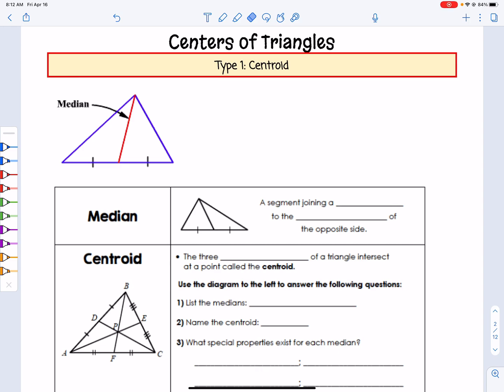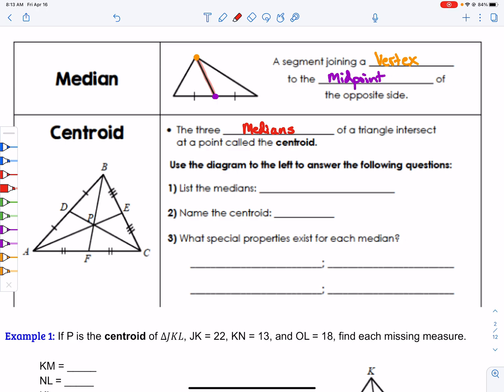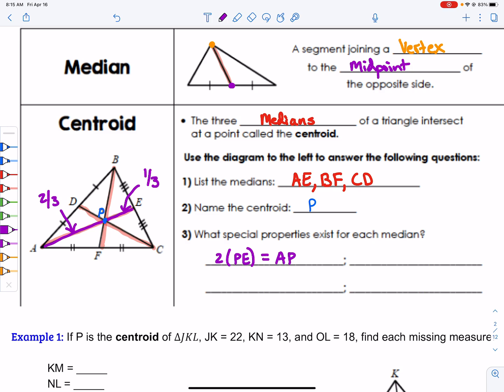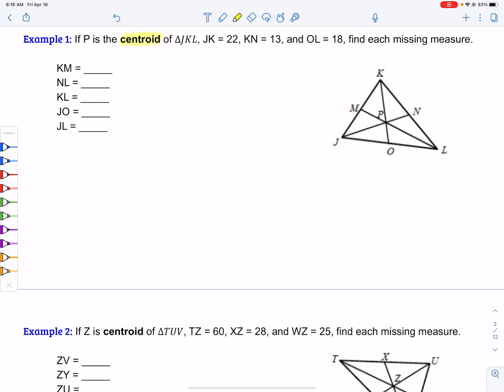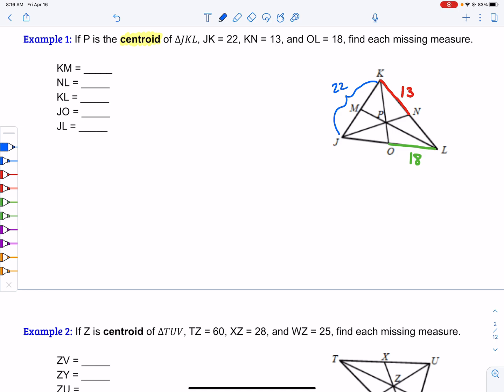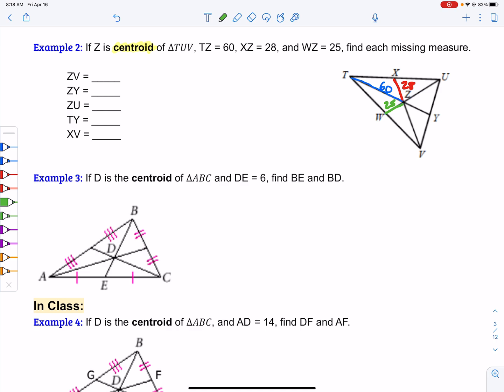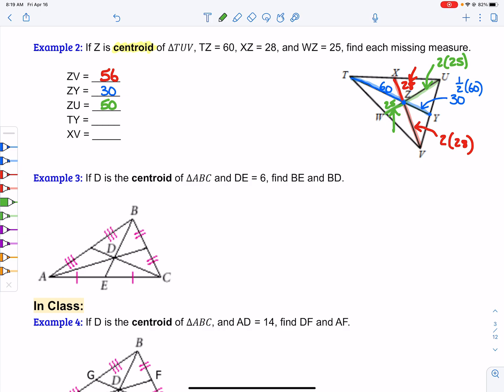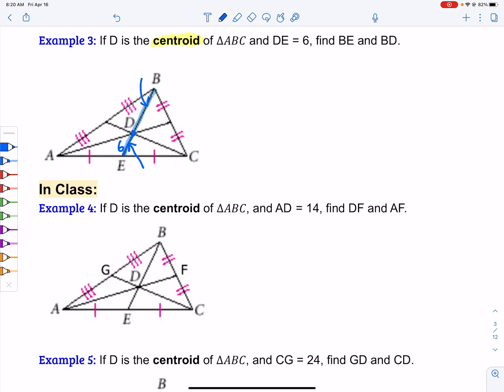Centroid F2 0